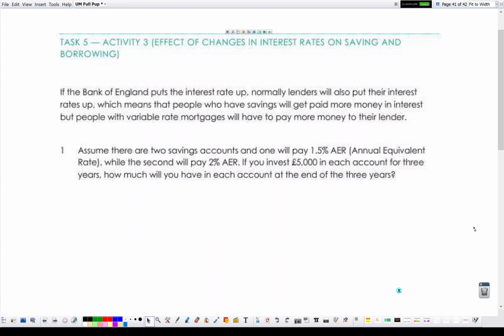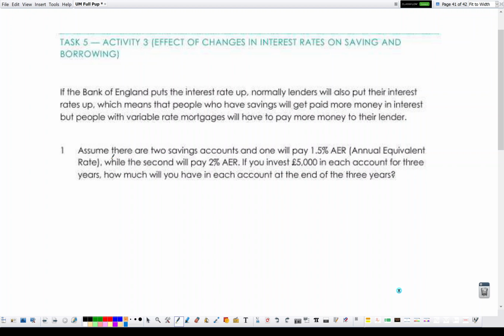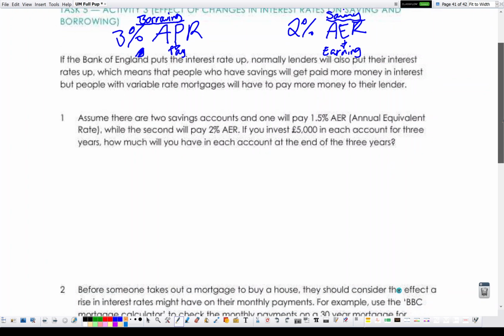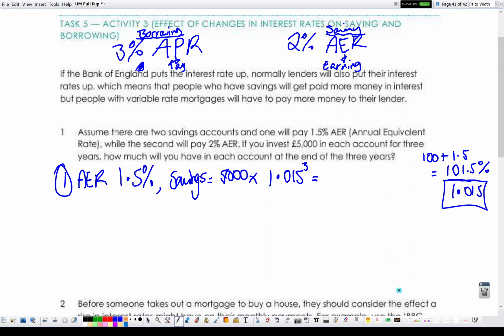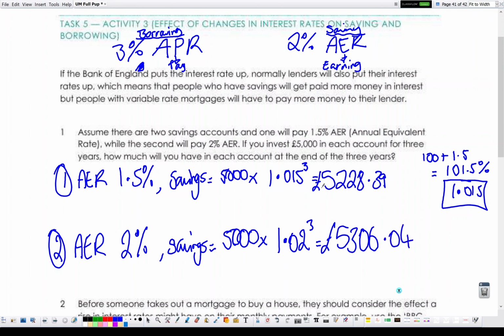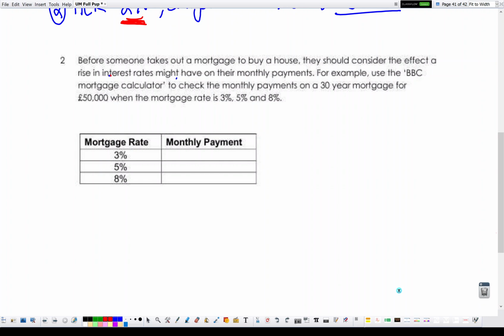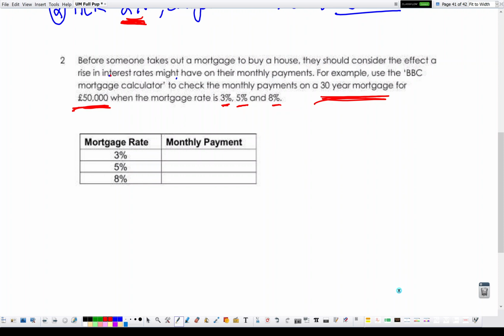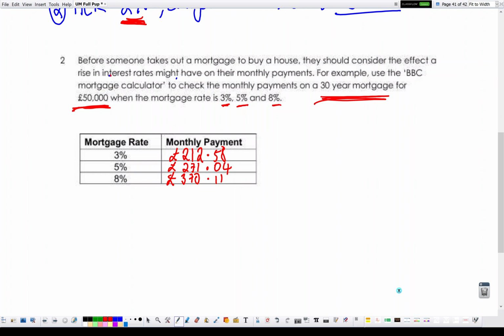Interest Rates Personal Finance UM Task 5 Activity 3